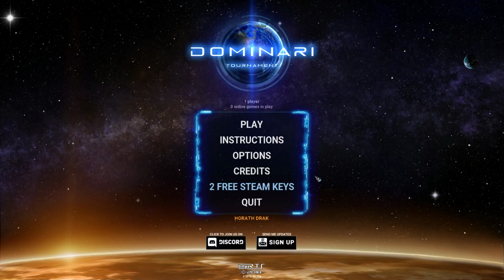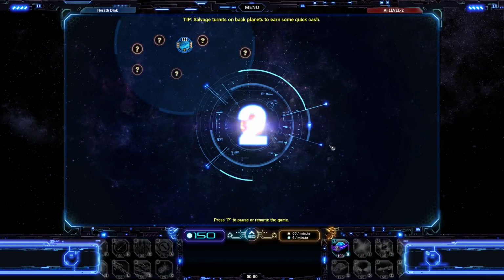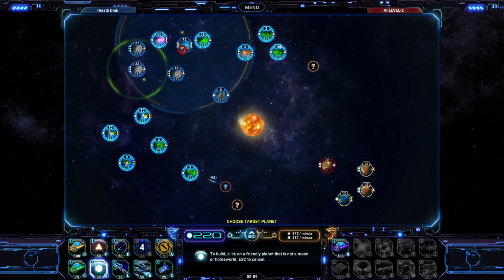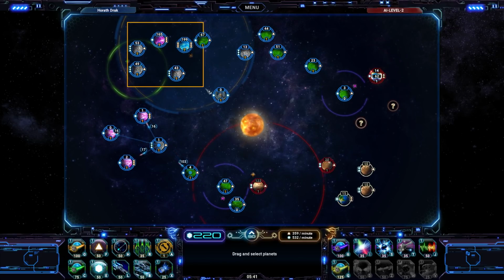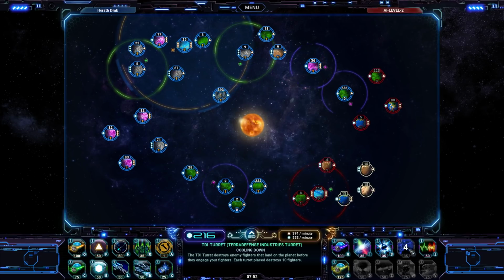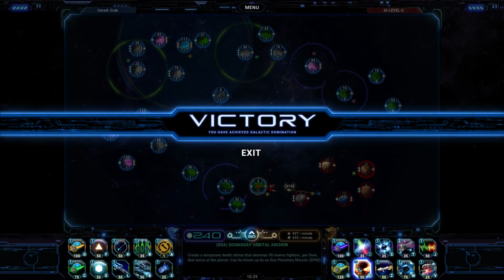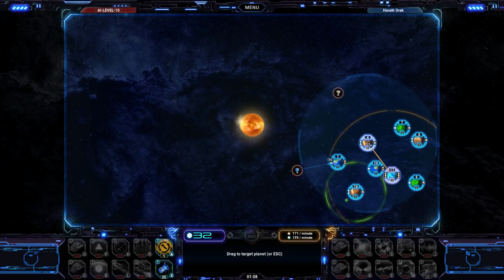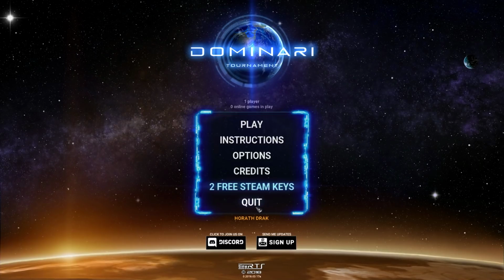Let's Peek At: Dominari Tournament (Compact, Fast-Paced Space 4x RTS in Early Access)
Let’s have a peek at Dominari Tournament, a fast-paced and very compact Space 4x by indie developer TinyRTS. Did you ever want to play a space 4x without investing 20, 30 hours into a single session? Then Dominari Tournament might be for you: it boils the classic 4x formula down the essentials, but keeps all the elements that make 4x great – you eXplore, eXpand, eXploit and eXterminate at lightning speed, trying to overcome you opponent in 5-10 minute long matches. Play against the AI, your Steam friends or get randomly matched with other players.

Need more game recommendations? Here is the whole Let’s Peek playlist